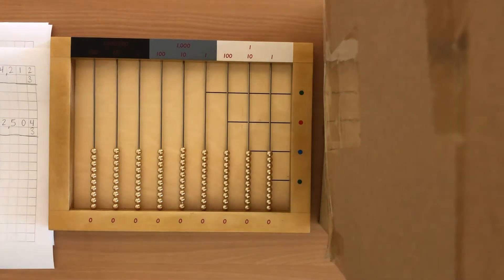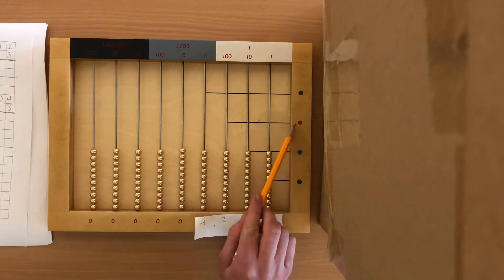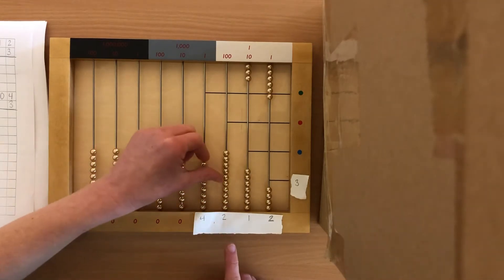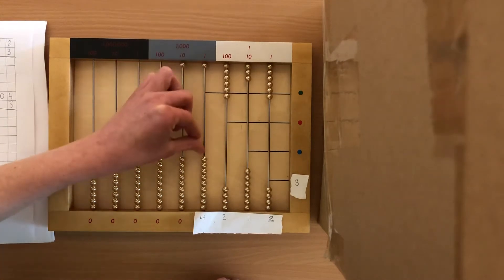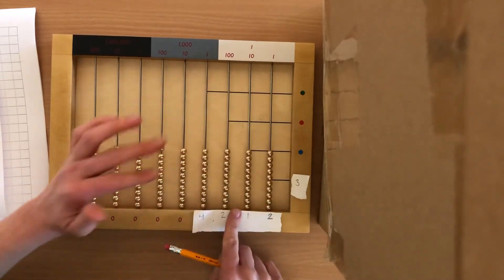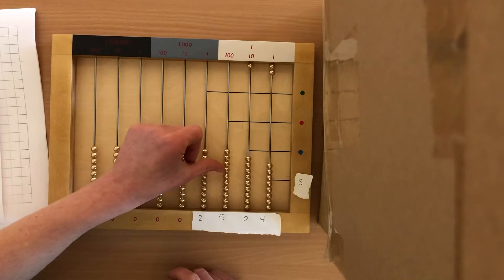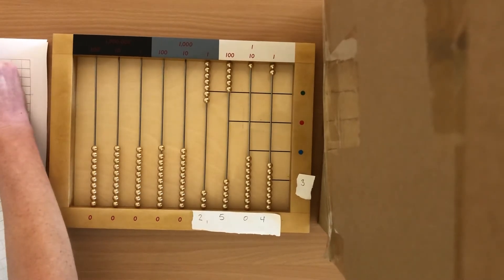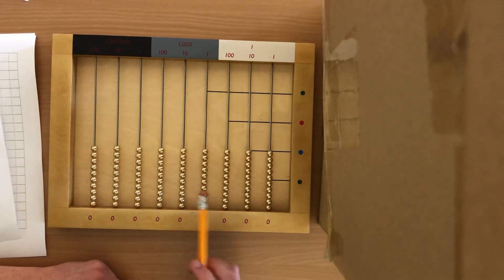Gold bead frame 1 digit multiplier